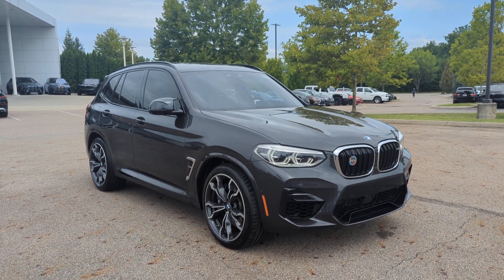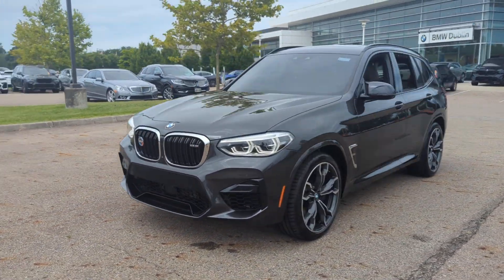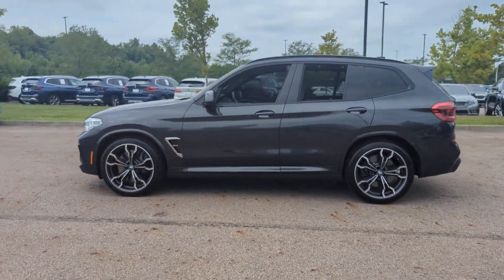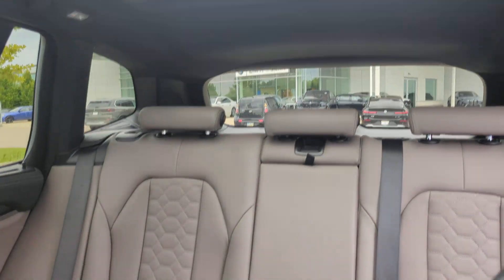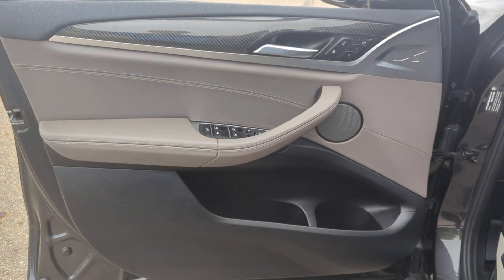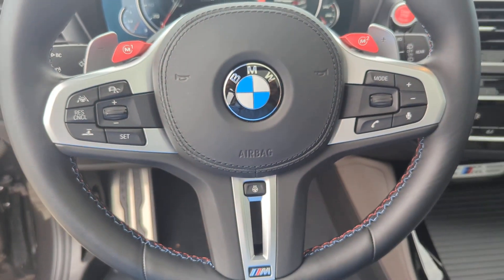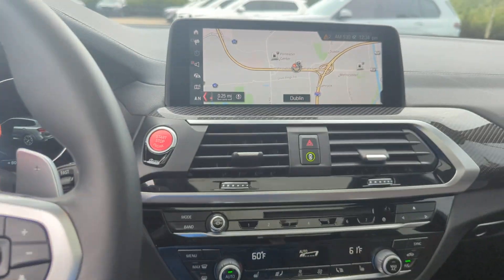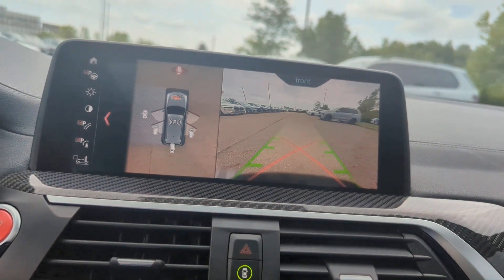2020 BMW X3 M Dublin, Worthington, Westerville, Bexley, Upper Arlington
MAG BMW of Dublin in Columbus, Ohio is located at 5825 Venture Dr, Dublin, OH 43017 and can be reached by phone via . We are your top choice when it comes to New and Used BMW vehicles in Dublin, Worthington, Westerville, Bexley, Upper Arlington, Ohio.

2020 BMW X3 M  5YMTS0C09L9B67082 Video

With our large Pre-Owned Inventory, we have the car, truck or SUV you’re looking for!

All our Pre-Owned vehicles must go through a strict evaluation and meet our premium manufacturing standards to earn the Certified title. You can find even more information on our Certified BMW Inventory

Thank you for considering MAG BMW of Dublin in Columbus, Ohio as your premier Ohio BMW dealer. We look forward to helping you with all your used car needs and hope to see you soon!